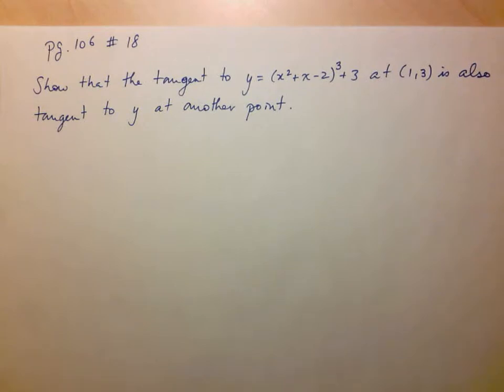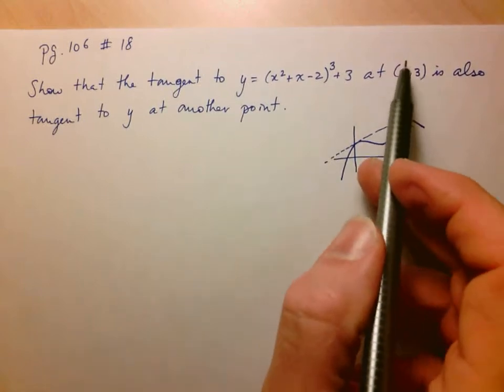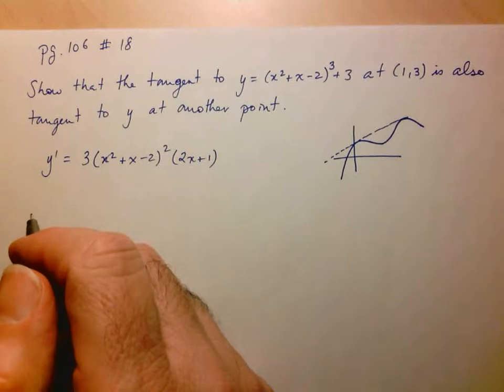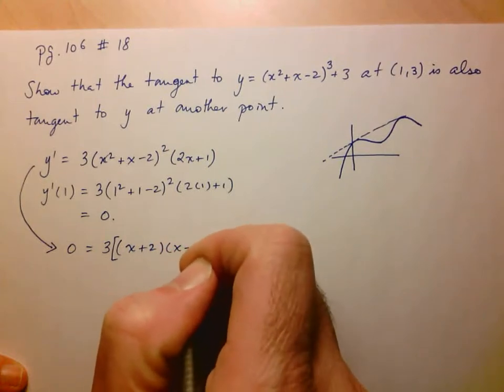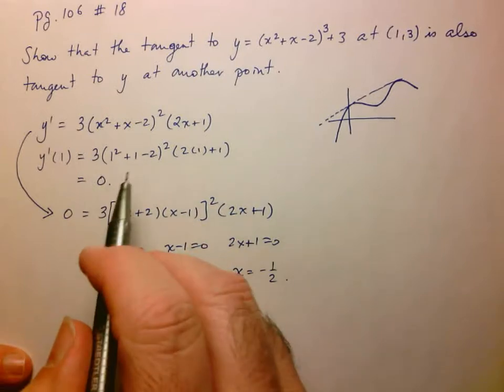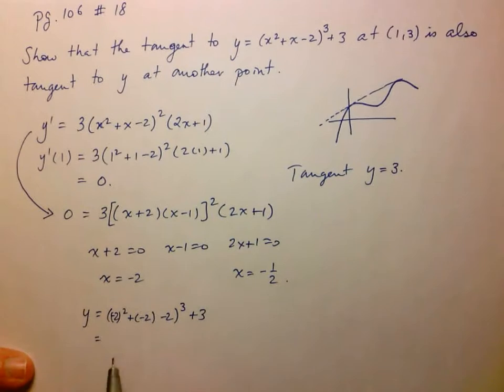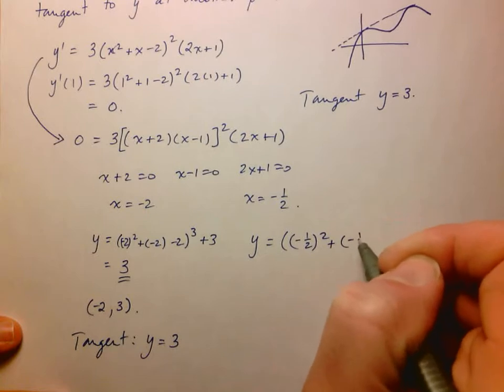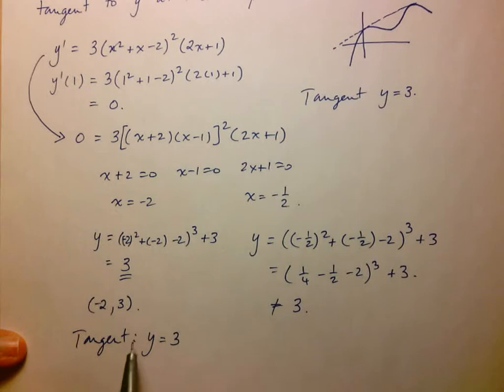MCV4U pg 106 #18